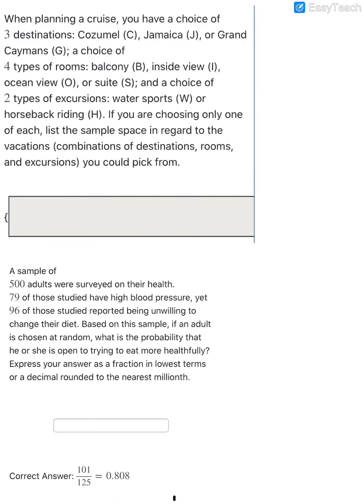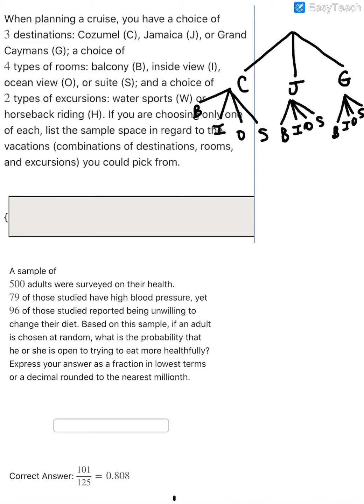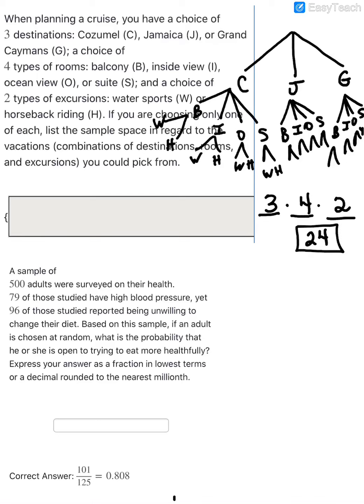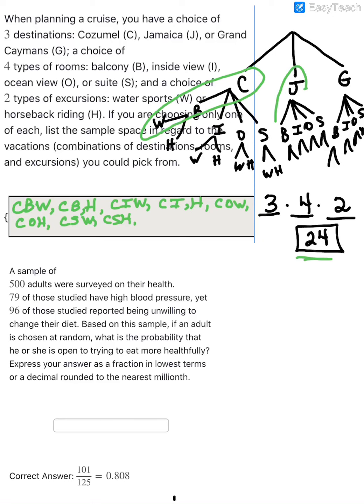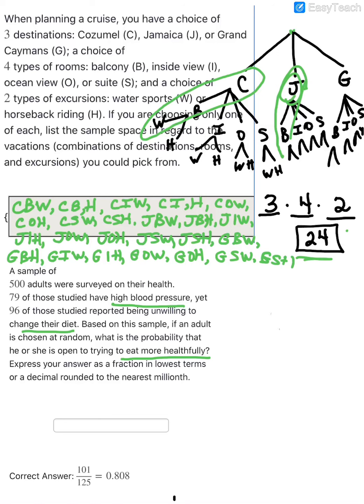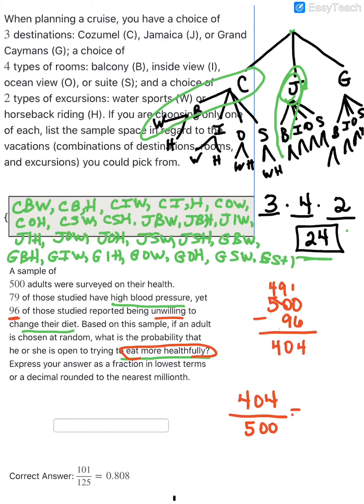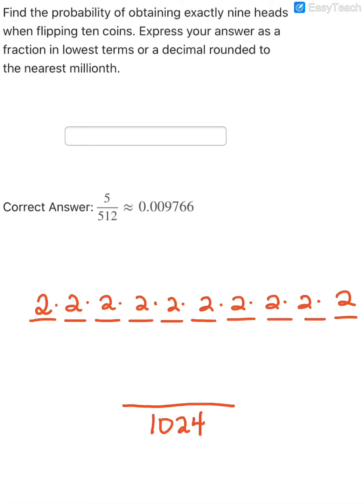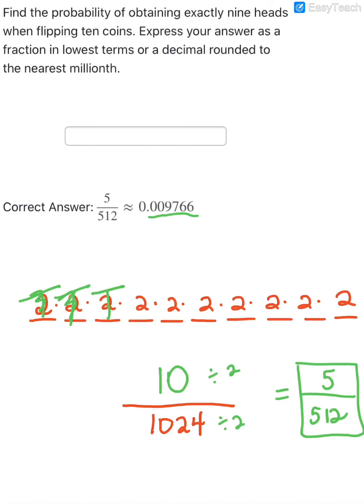Sample Spaces, Multiplication Principle, and Basic Probability